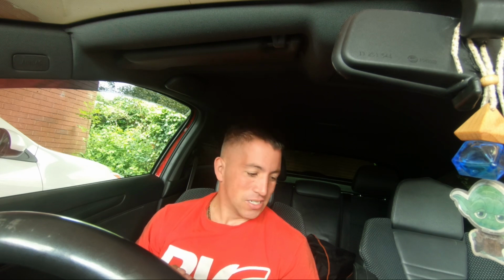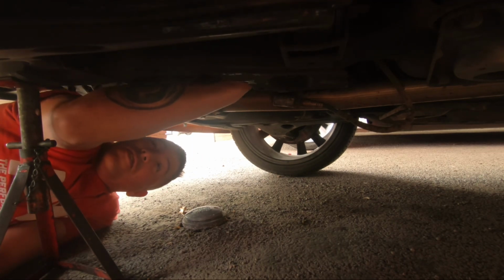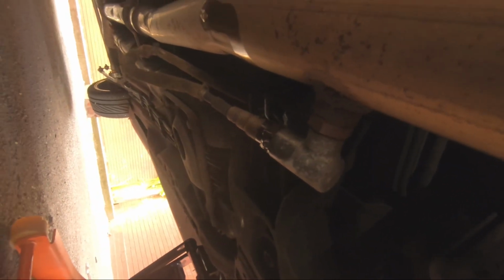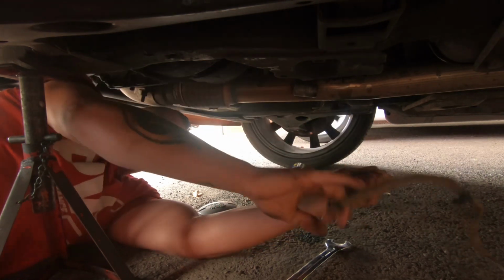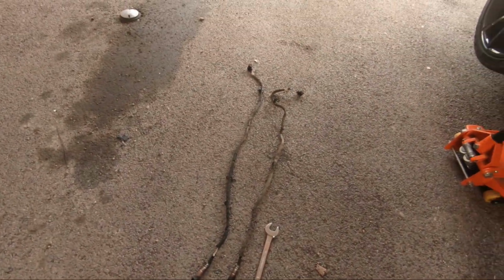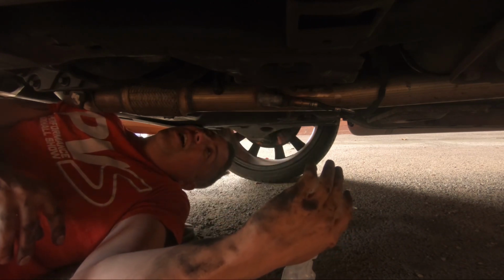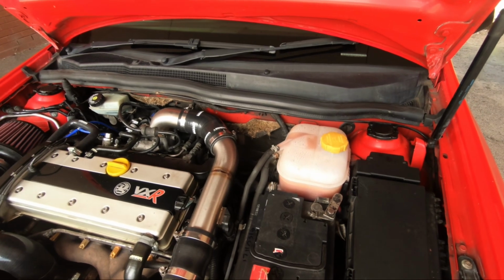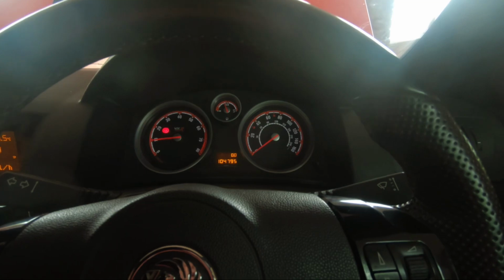Astra vxr lambda sensor change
How to remove Astra vxr lambda sensor